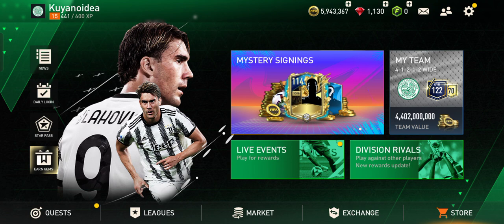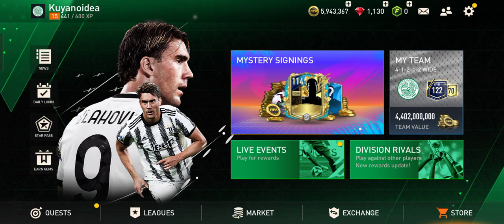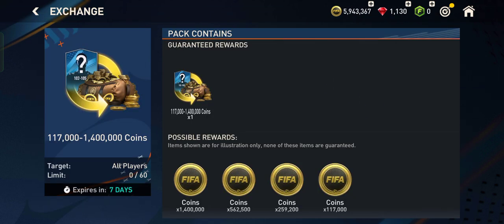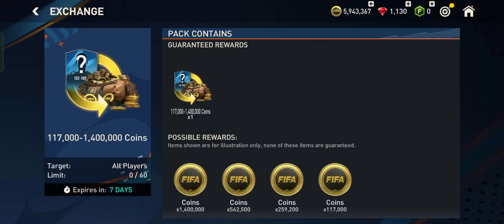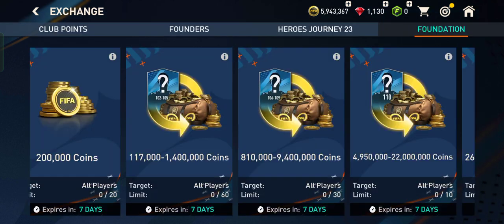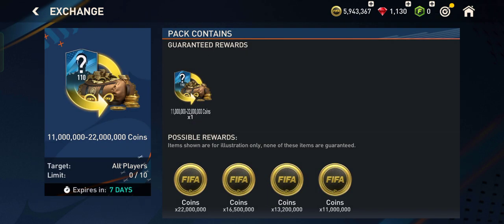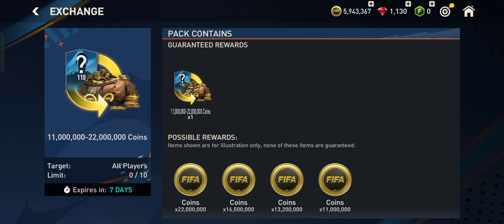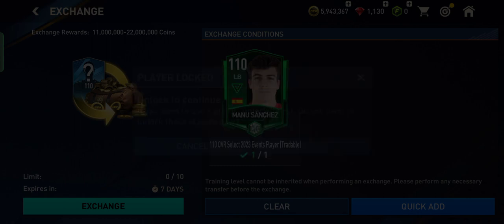~ Desperate for Coins in FIFA Mobile? Watch This Exchange Method for Up to 20 Million!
Welcome, FIFA Mobile enthusiasts! Are you feeling the coin crunch and desperate to boost your in-game wealth? Look no further! In this video, we're diving deep into a game-changing method that will skyrocket your FIFA Mobile coins to up to 20 million! 🚀

🌐 Unlock the FIFA Mobile Millionaire Exchange Trick! 🌐

If you're tired of grinding for coins and want to discover a method that can transform your unused players into a fortune, you're in the right place. In today's tutorial, we'll guide you through the step-by-step process of leveraging the Exchange feature to its maximum potential. This isn't your average coin-making strategy; it's a game-changer!

🎮 Exchange Your Way to 20 Million Coins! 🌟

Learn how to turn those forgotten players into massive coin rewards ranging from 11,000 to a staggering 20 million! Yes, you read that right – 20 million coins! We'll unveil the secrets of the exchange system, giving you insights into the possible rewards and the best players to exchange for maximum gains.

💡 Pro Tips and Strategies!

Throughout the video, we'll share pro tips and strategies to enhance your coin-making journey. Whether you're a seasoned FIFA Mobile player or just starting, our tutorial is tailored for everyone.

Ready to revolutionize your FIFA Mobile experience? Click play now and unlock the doors to unlimited in-game wealth! 🎉⚽